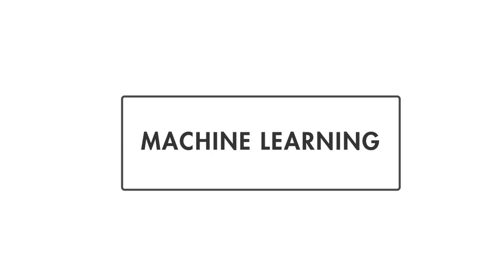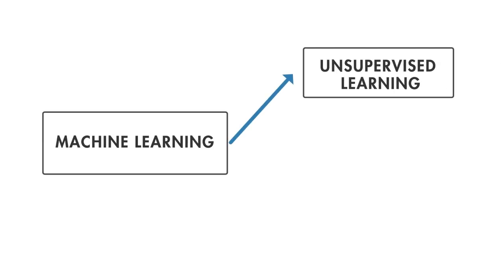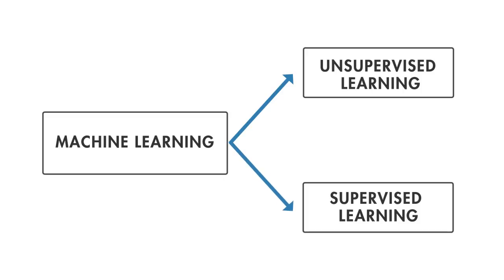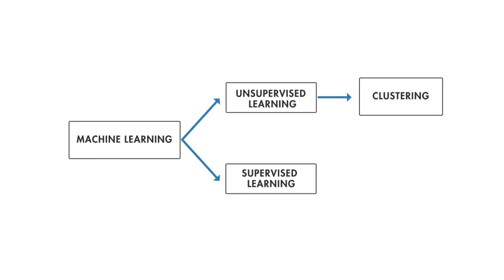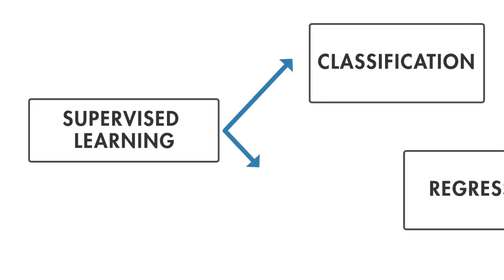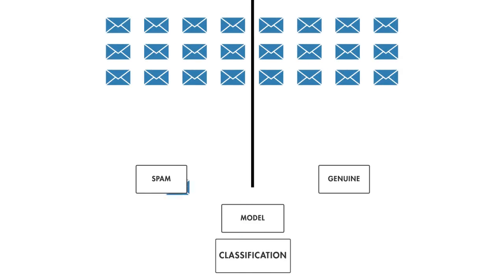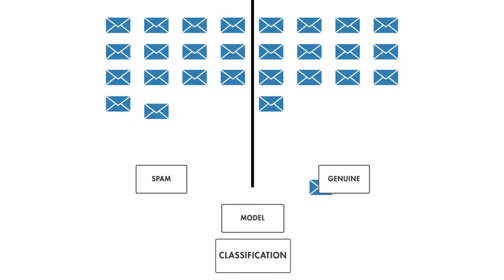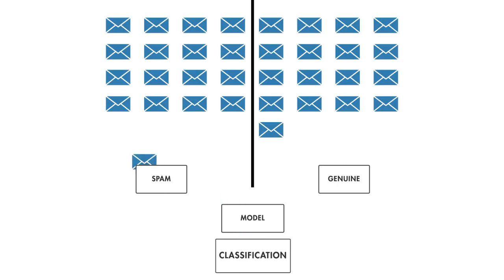Machine Learning Fundamentals | Introduction to Machine Learning, Part 1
Explore the fundamentals behind machine learning. Learn about two common machine learning approaches:
- Unsupervised learning, which finds hidden patterns in input data
- Supervised learning, which trains a model on known input and output data so that it can predict future outputs.

You’ll also learn about three common techniques within these approaches:
- Clustering techniques put data into different groups based on shared characteristics in the data.
- Classification techniques predict discrete responses—like whether an email is genuine or spam.
- Regression techniques predict continuous responses, such as what temperature a thermostat should be set at or fluctuations in electricity demand.

Get started with MATLAB for Machine Learning with these interactive examples. You can run the examples right in your browser to see MATLAB in action